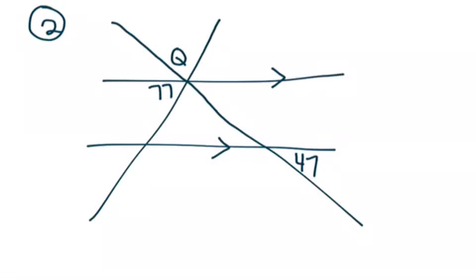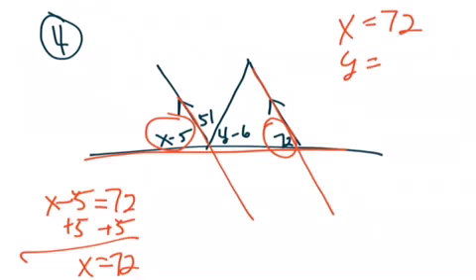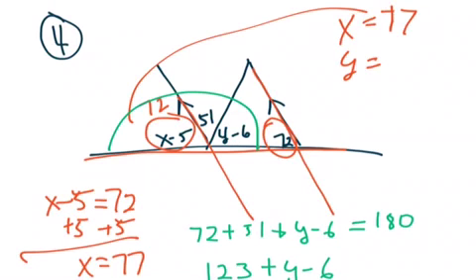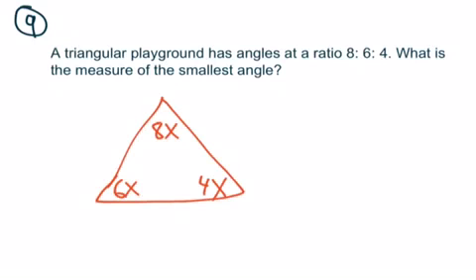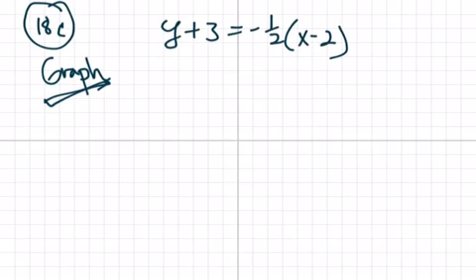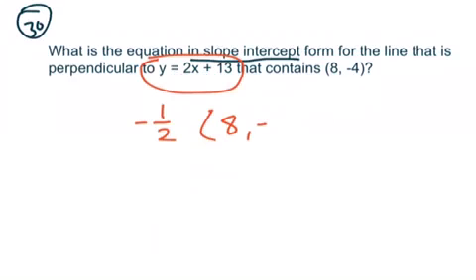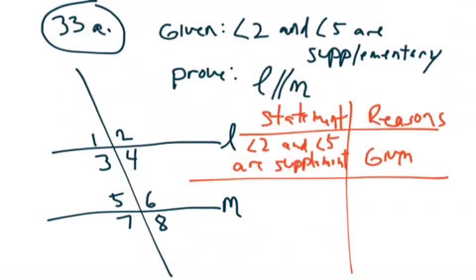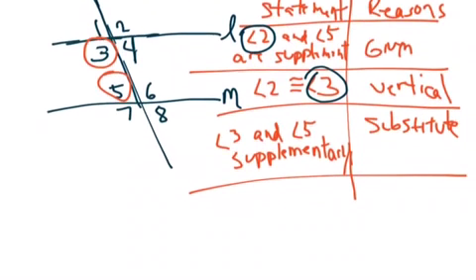Geometry Review Chapter 3 Test